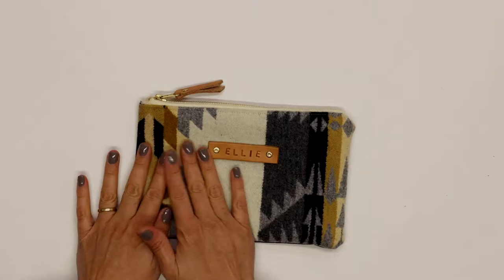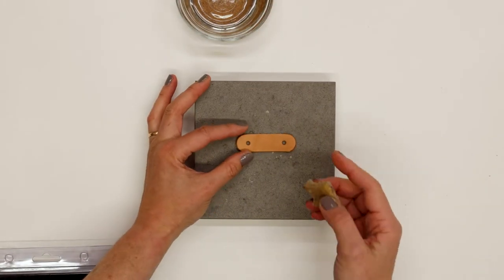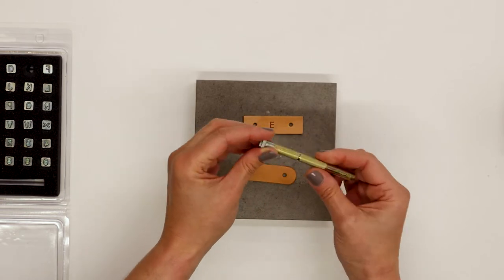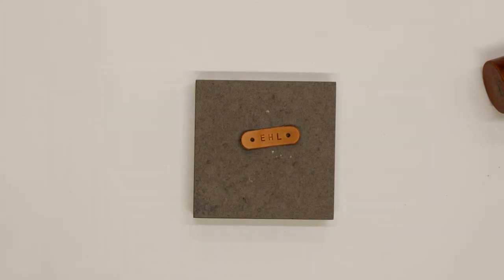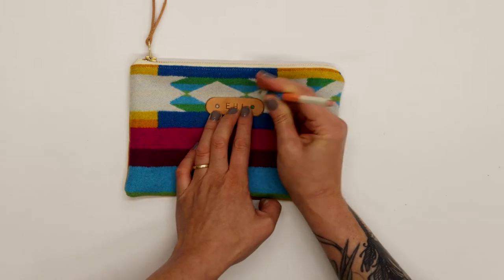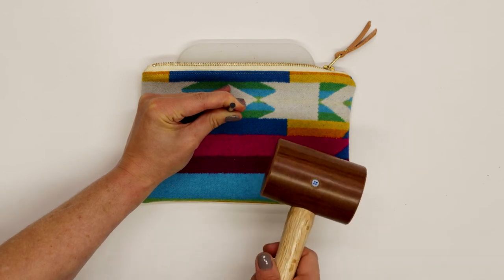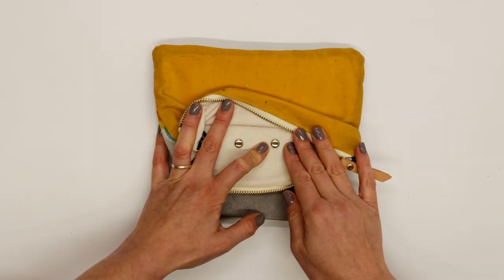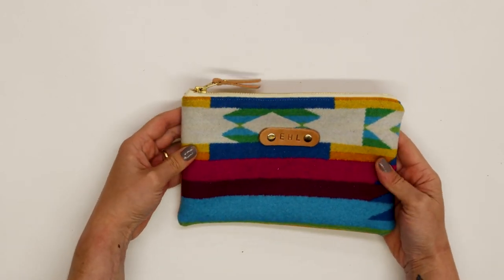How to Add a Stamped Leather Tab to A Project!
Klum House founder Ellie Lum shows how to attach a stamped, monogrammed leather tab to a zipper pouch This same technique can be used on any bag project.

Whether you’re making a holiday gift for a loved one and want to add a personal touch or want to monogram your own pouch (so admirers don’t get any ideas! 😂) adding a stamped leather tab is fun and easy. It’s also a project that’s great for kiddos to help out with! Either way, we recommend practicing on scrap leather first to get the hang of it.

Klum House is a one-stop-shop for everything bag making!

you will need:
✔︎ (1) ¾" x 3" Leather Tabs (with straight ends, sold in a 4-pack)
✔︎ 3/32" + ⅛" Drive Punches with Cutting Board and Mallet (or a Rotary Punch):
✔︎ Metal Hammer (or Double-cap Rivet Setter + Dot Avil with Mallet to preserve roundness of rivet caps)